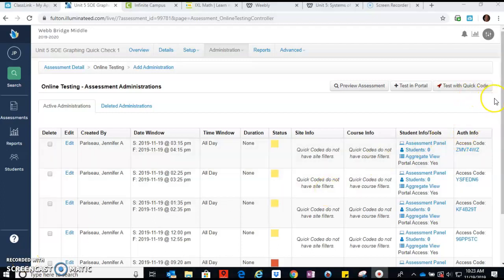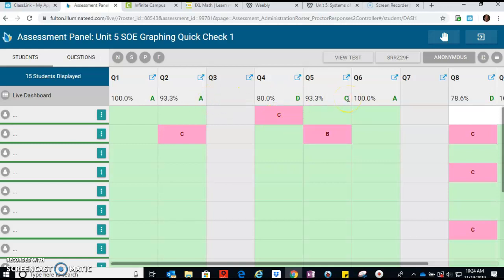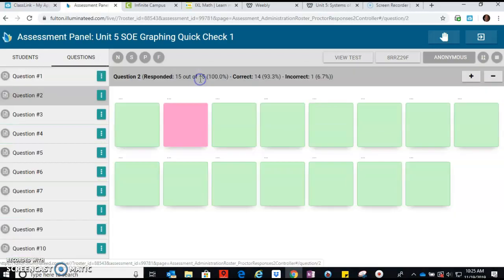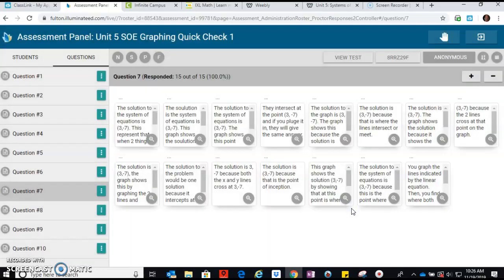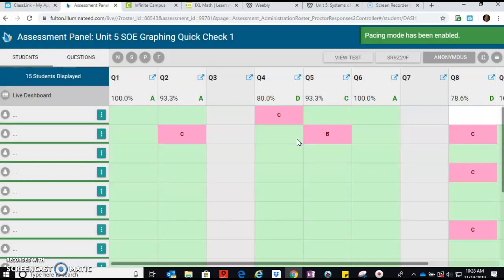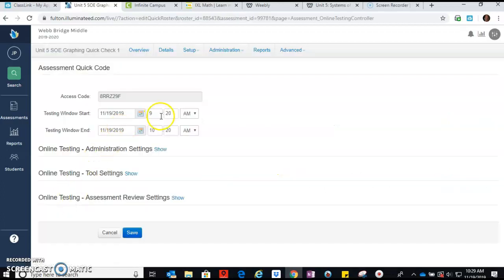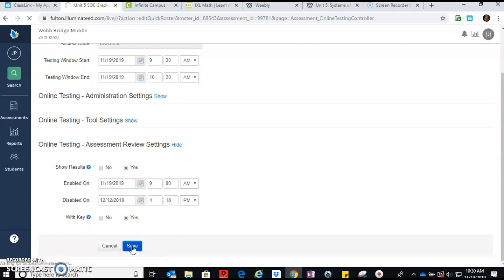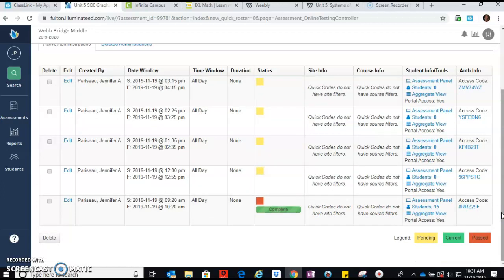Illuminate - How to monitor student progress